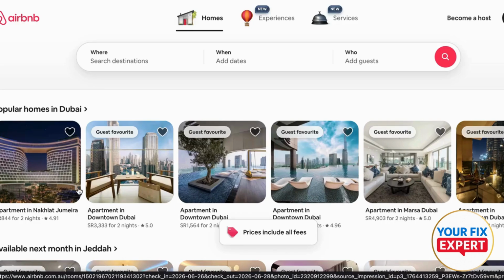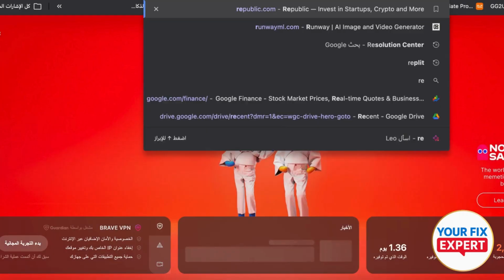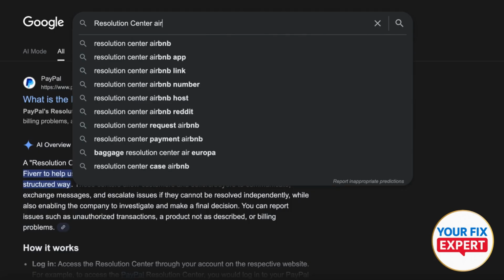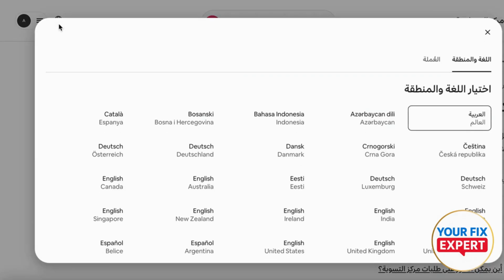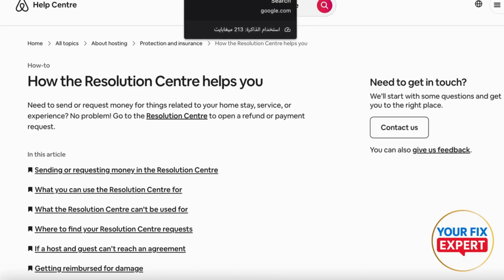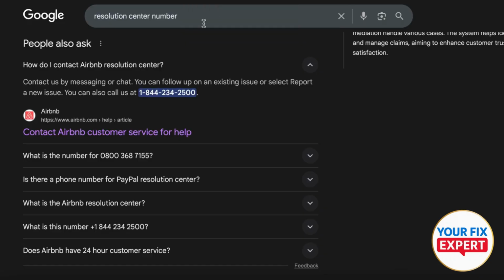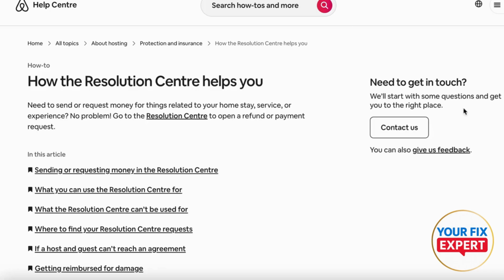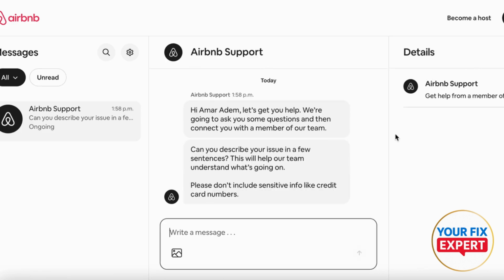How To Request A Refund On Airbnb 2026 (Step By Step Guide)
How To Request A Refund On Airbnb 2026 (Step By Step Guide) In this video, you’ll learn how to request a refund on Airbnb in 2026 with a clear step by step guide. This beginner-friendly tutorial explains the Airbnb refund process and shows you how to request an Airbnb refund the right way.

We’ll walk through how to get a refund on Airbnb, how Airbnb cancellation refunds work, and what to expect from the Airbnb refund policy. If you need help with an Airbnb refund request or want to contact Airbnb support for a refund, this guide covers everything you need to know.

By the end of this video, you’ll understand the full Airbnb refund process and how to request a refund on Airbnb quickly and correctly.